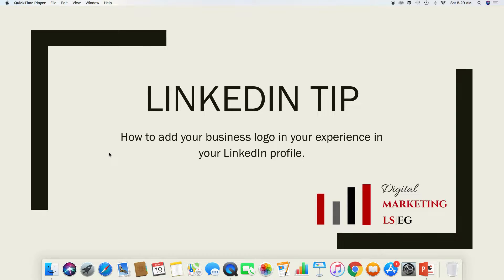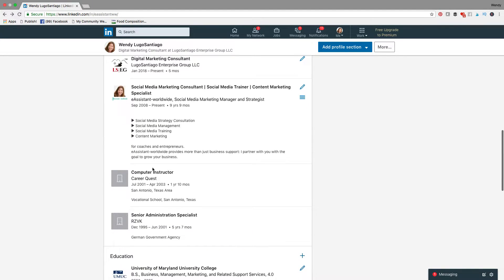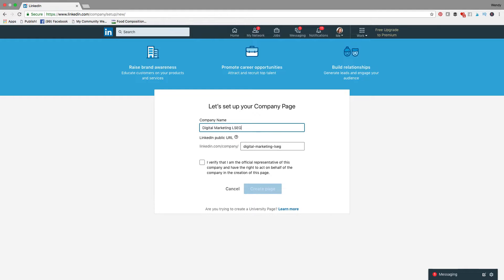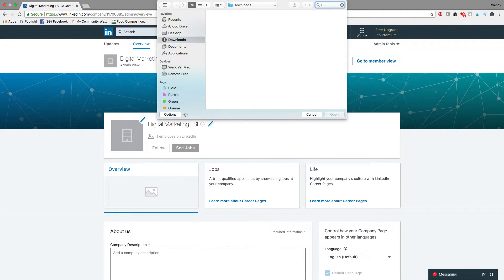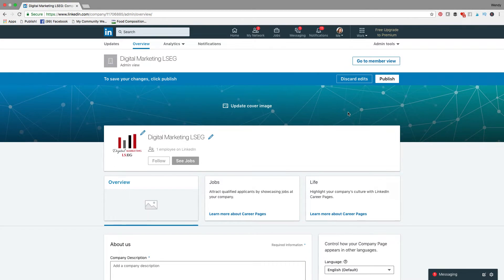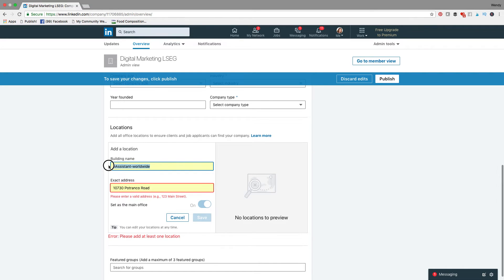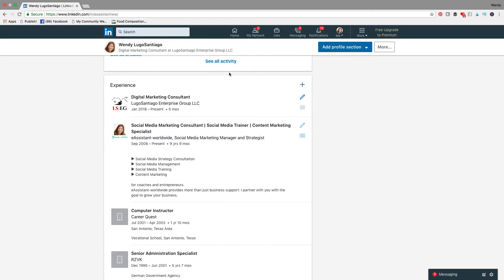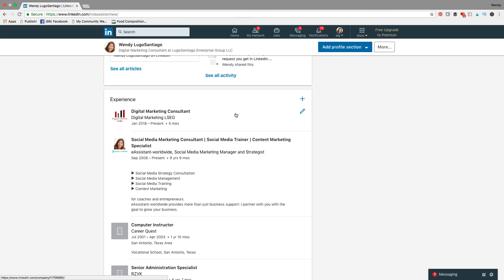How to add your business logo into your LinkedIn profile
LinkedIn Tip: Spruce up your LinkedIn profile by adding your own business logo to it.  This short video will show you step-by-step on how to add your business logo into your LinkedIn profile in the experience section.